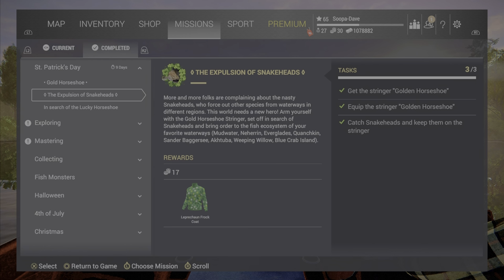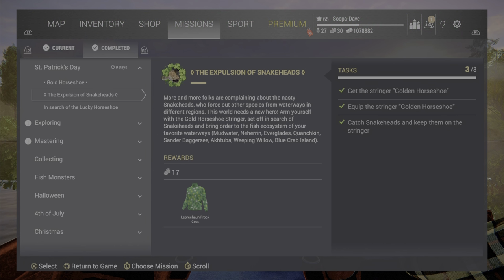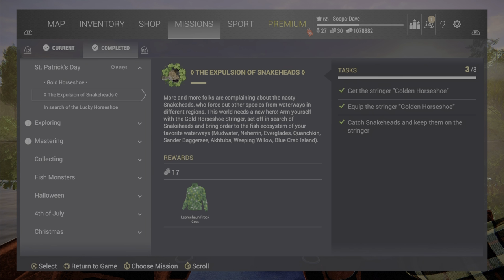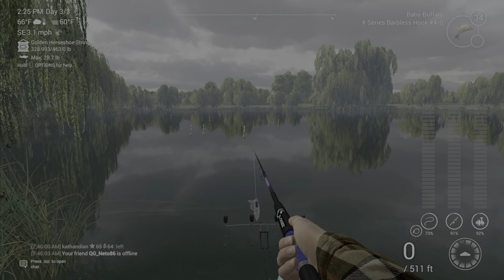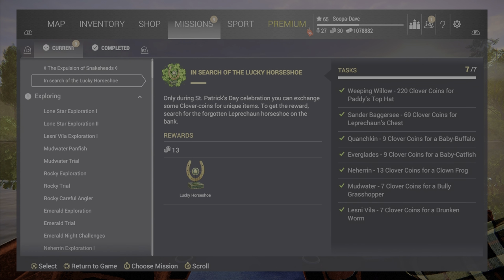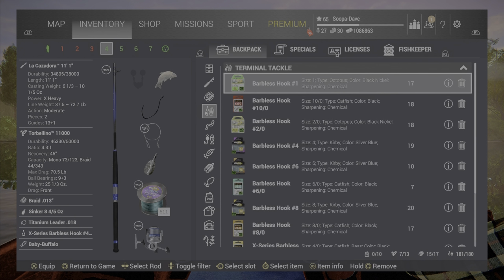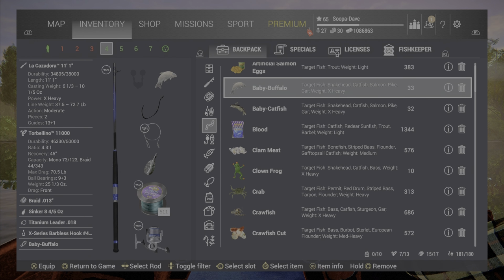Outdated - The Expulsion Of Snakeheads Mission - Northern Snakehead - Fishing Planet